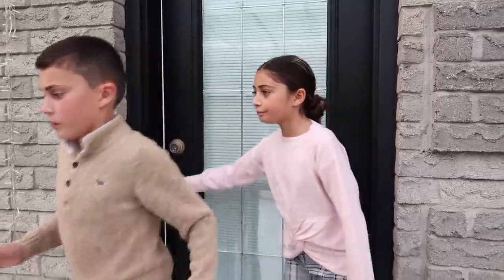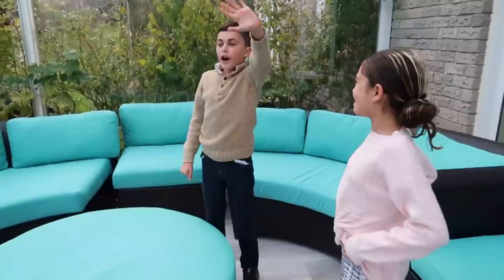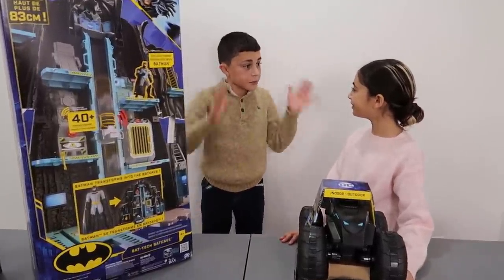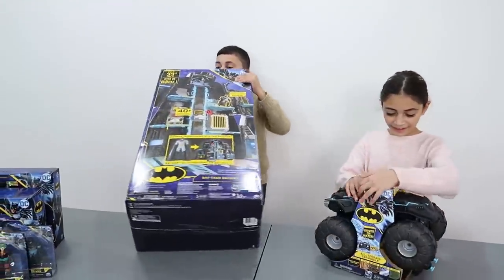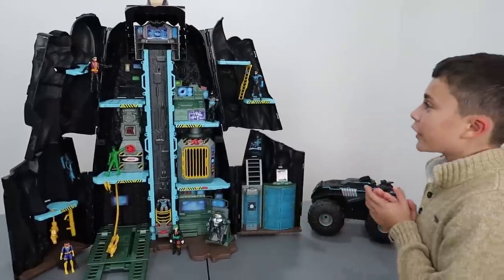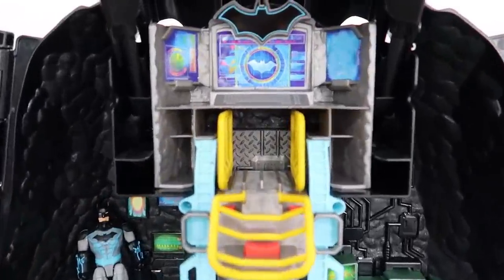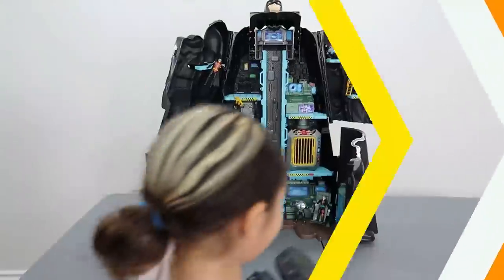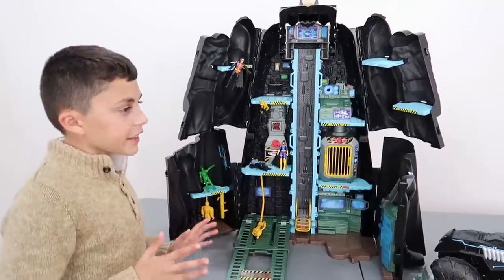Heidi and Zidane Help a stuck pink gorilla and get a surprise